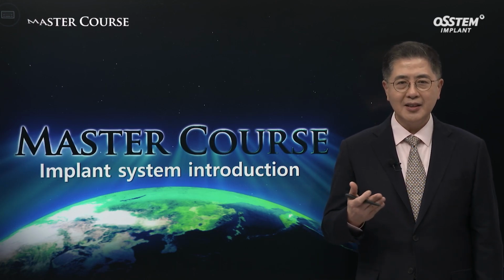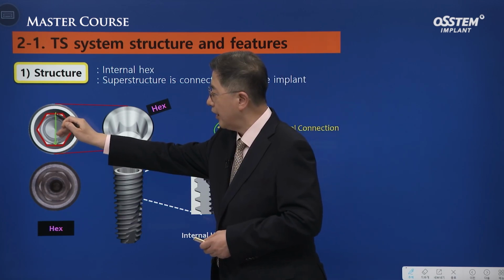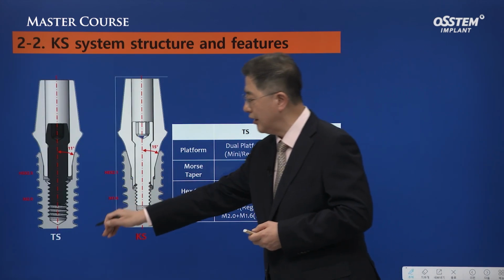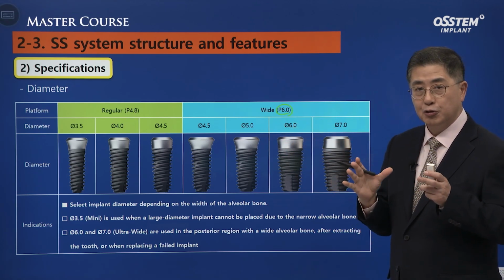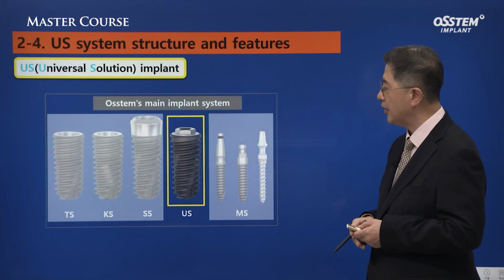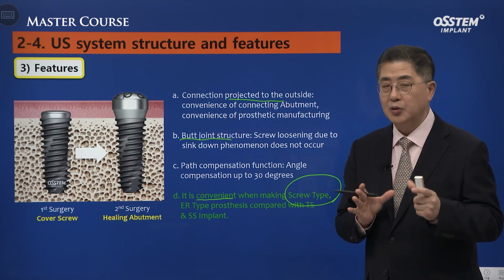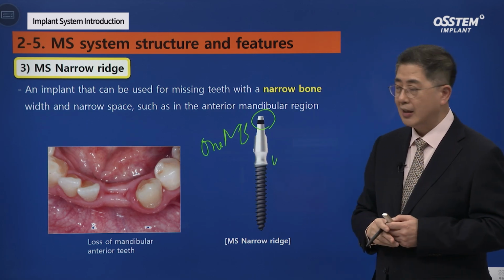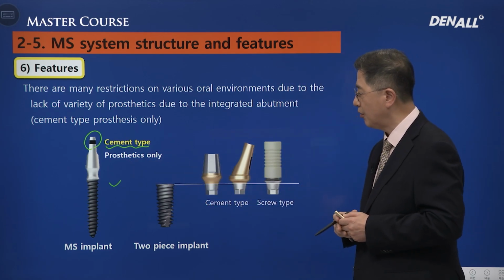[Master Course Season2 - PROSTHODONTICS] Implant System Introduction (AI Voice-Over)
0) INTRO [00:00]
1) Classification of implant system [00:39]
  1-1) Implant system [00:50]
  1-2) Classification by connection [01:40]
2) Structure and features of the implant system [03:05]
  2-1) TS system structure and features [03:14]
  2-2) KS system structure and features [05:05]
  2-3) SS system structure and features [08:27]
  2-4) US system structure and features [12:17]
  2-5) MS system structure and features [15:32]